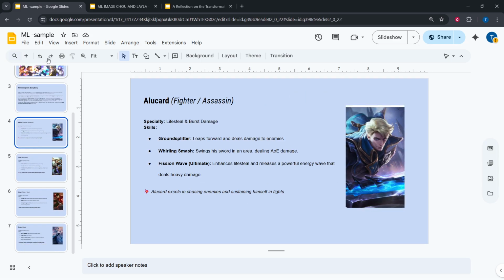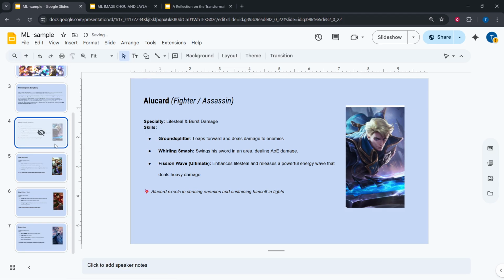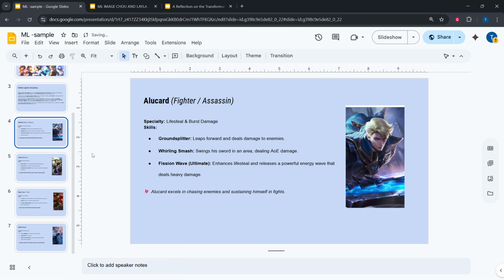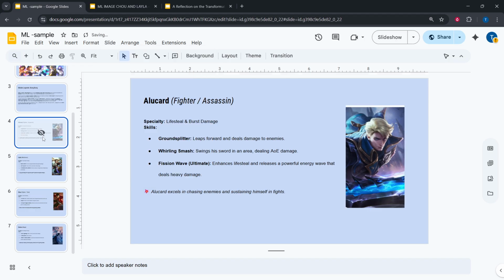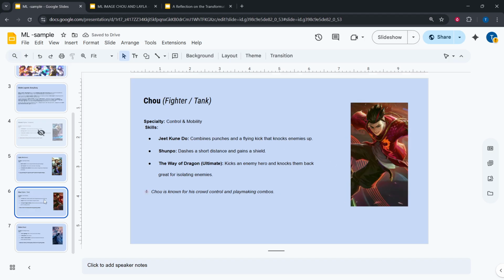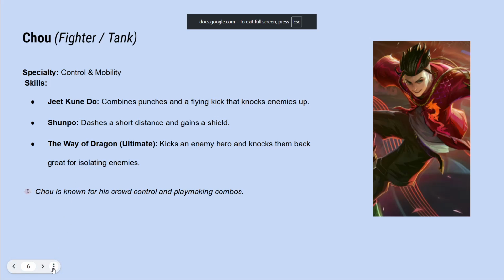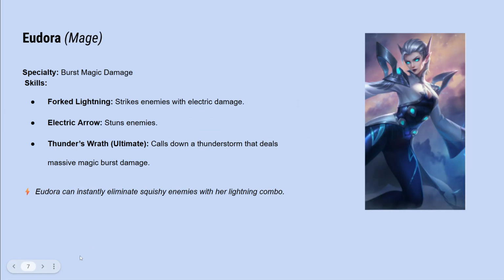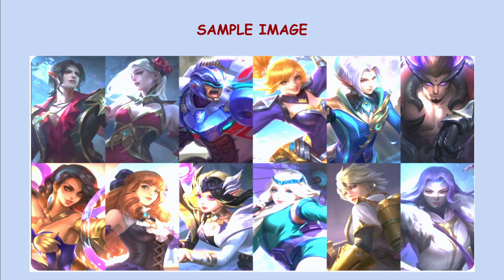How to Hide a Slide in Google Slides [2026 Guide]